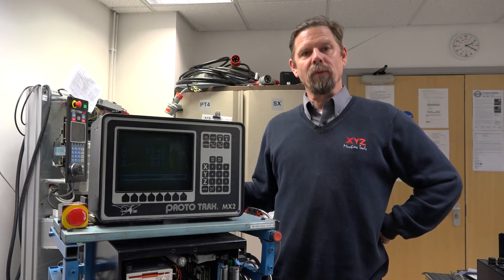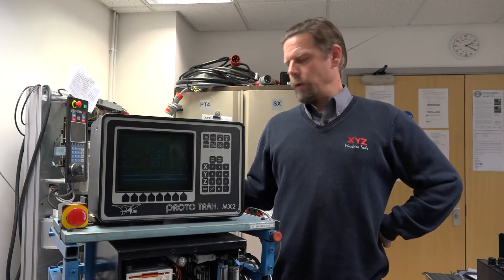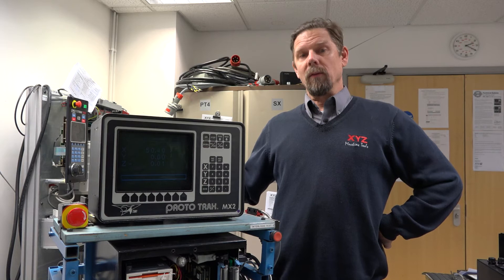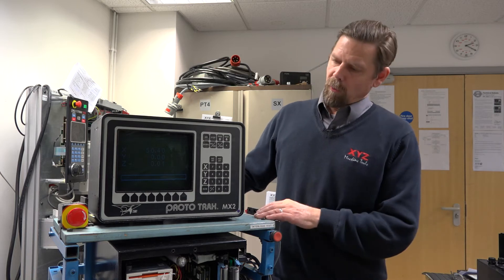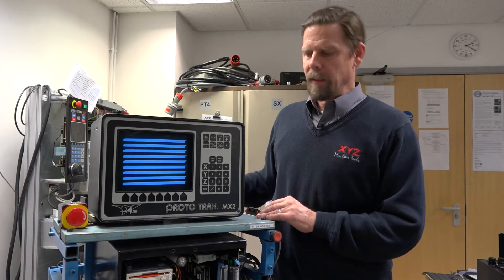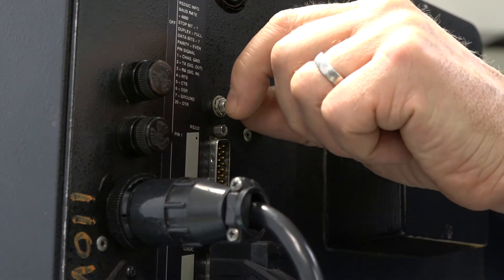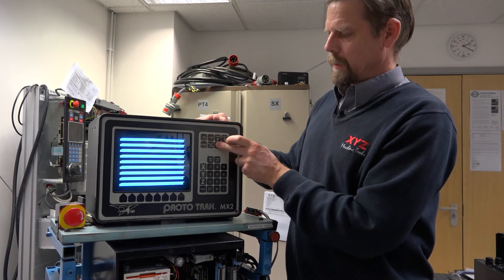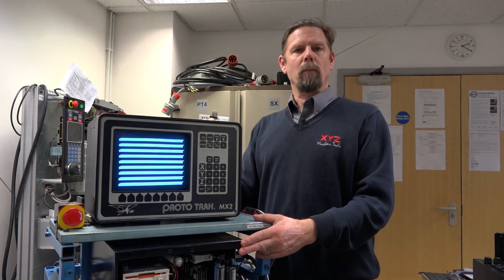Troubleshoot a blank screen on PT3 controls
This video will show you how to troubleshoot & fix a blank screen on your PT3 control.
The PT3 range contains these controls: MX2, MX3, AGE2, AGE3, LX2 and LX3